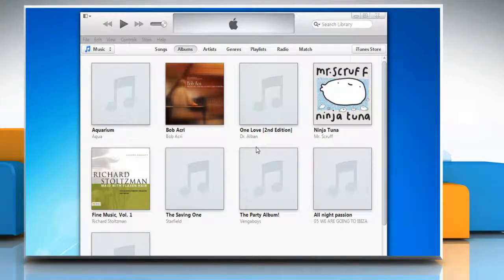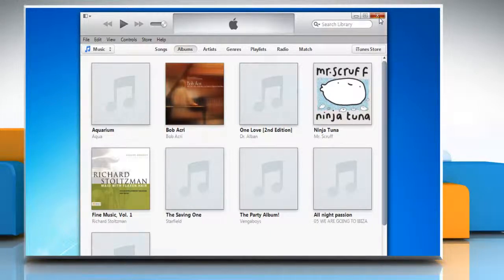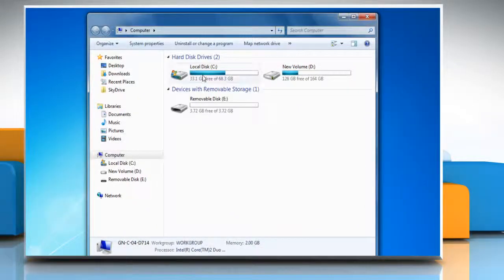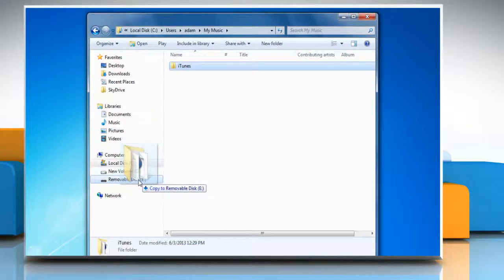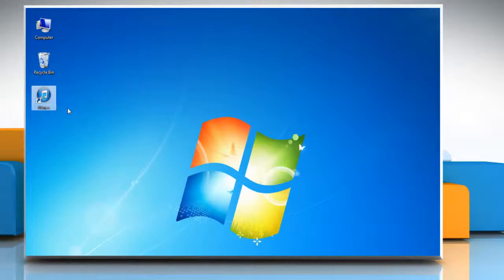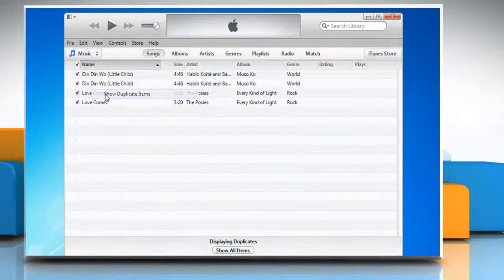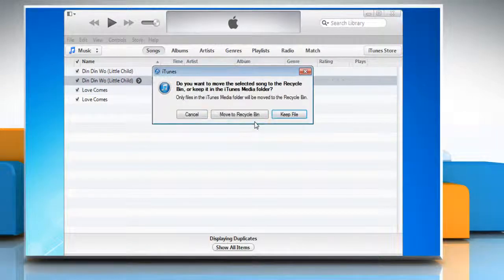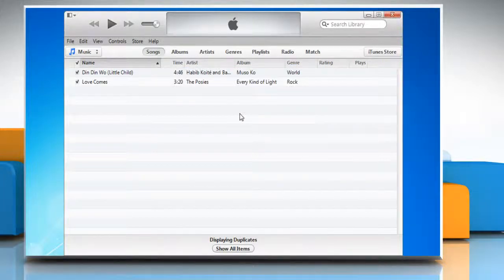How to Delete Duplicate Songs in iTunes®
You can delete duplicate songs in iTunes® library on a Windows® 7 PC by following the steps shown in this video.